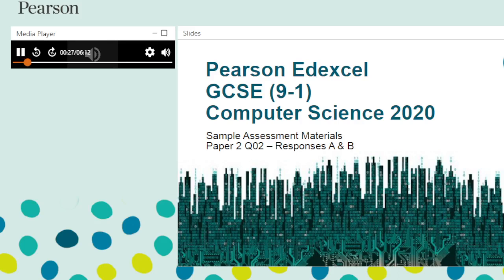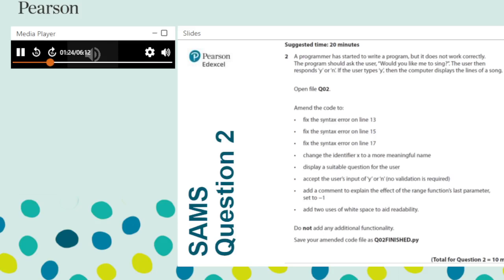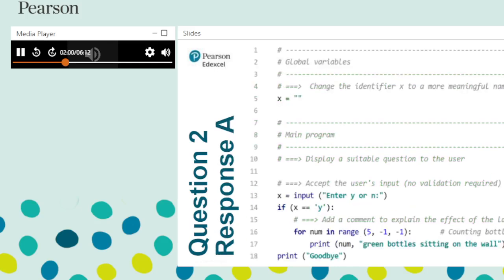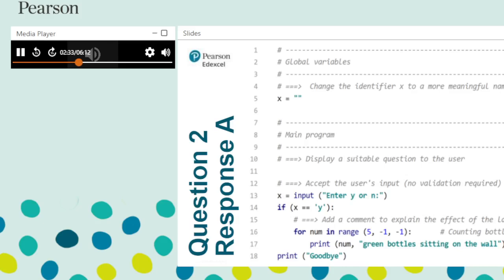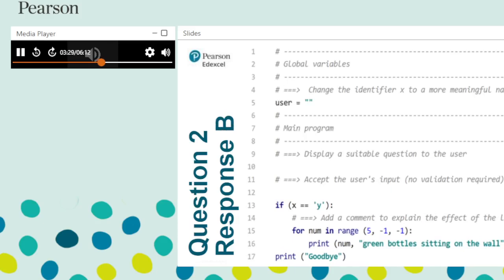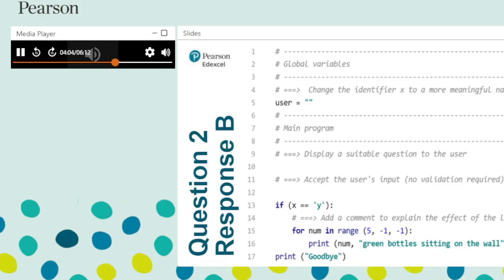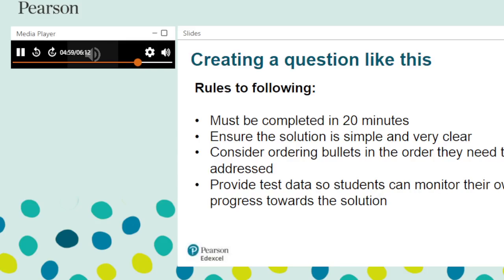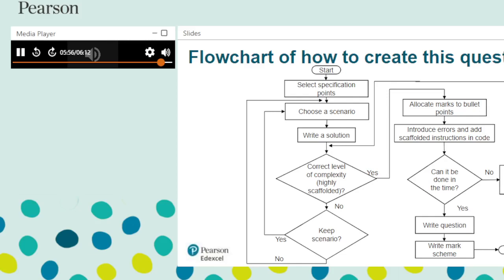1CP2 20P601 Pearson Edexcel GCSE 9 1 Computer Science P2Q2